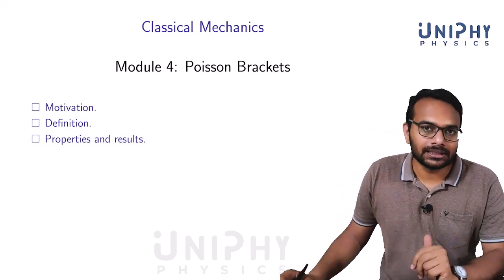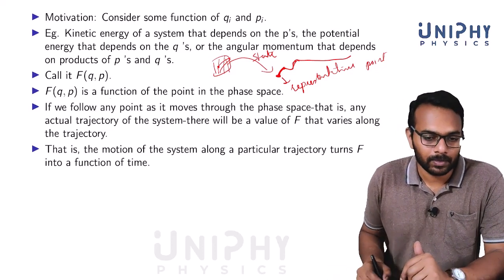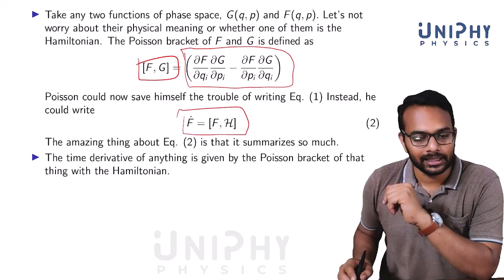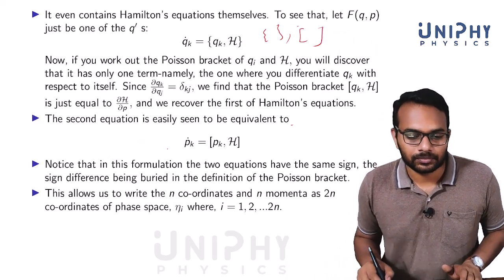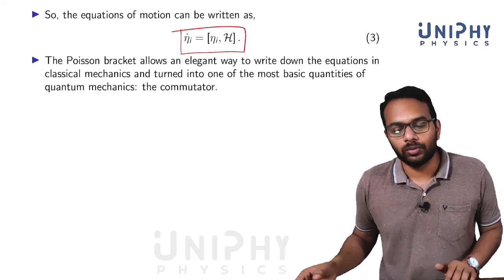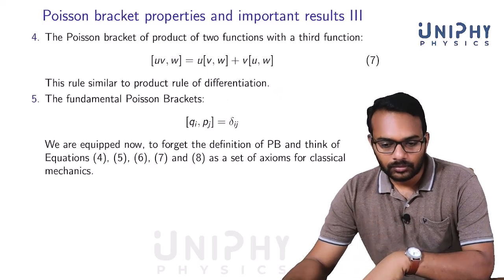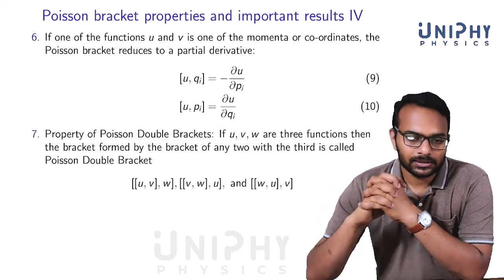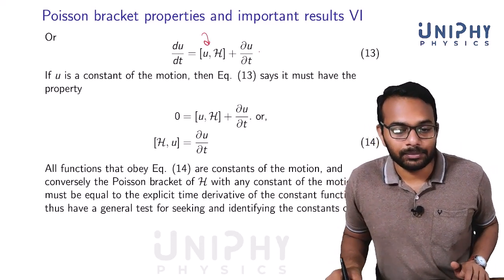CM 14. Poisson Brackets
Poisson Brackets